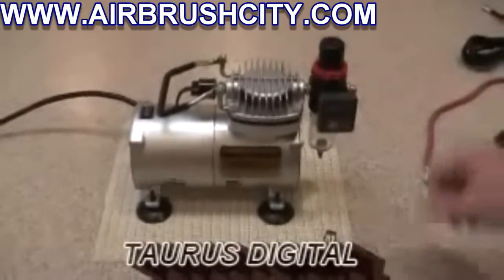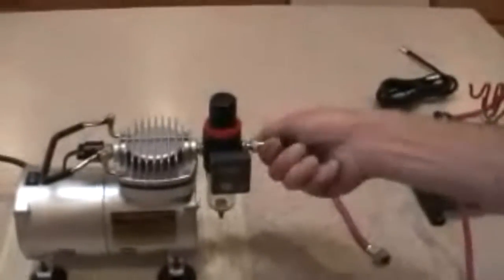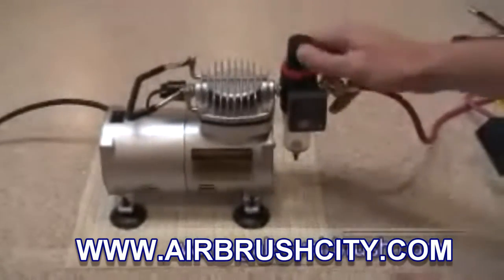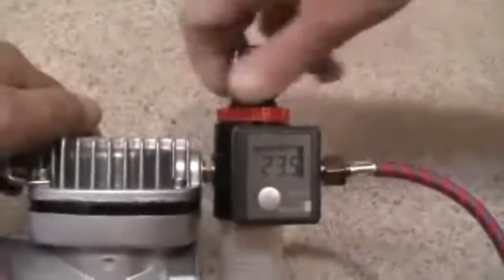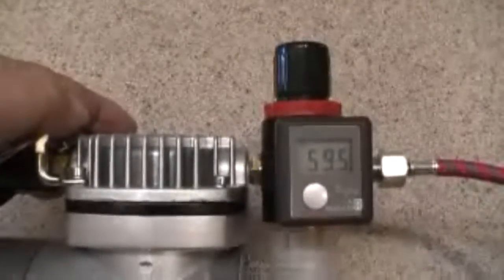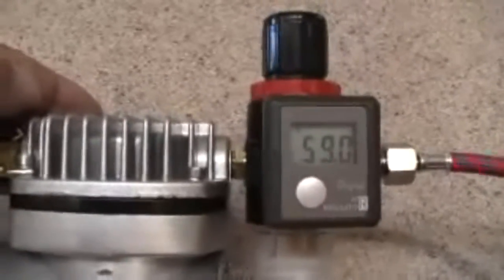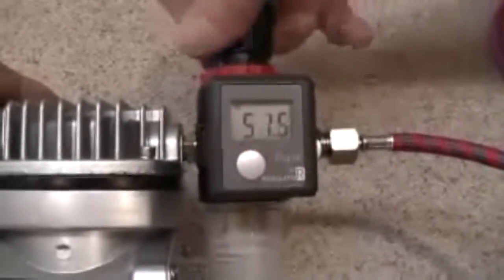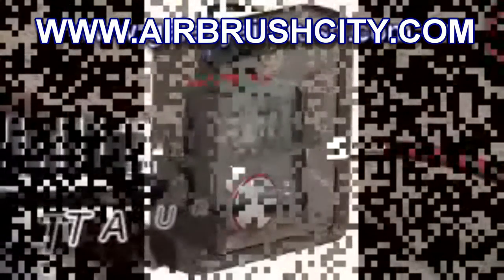Digital Readout Airbrush Compressor Gauge by Airbrush City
Demonstration of the Digital Readout Airbrush Compressor Gauge by Airbrush City